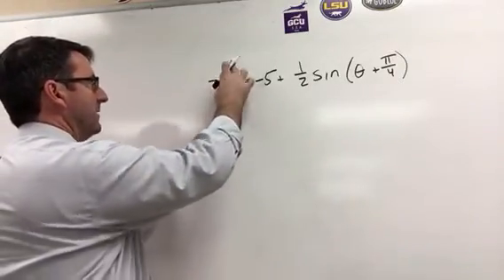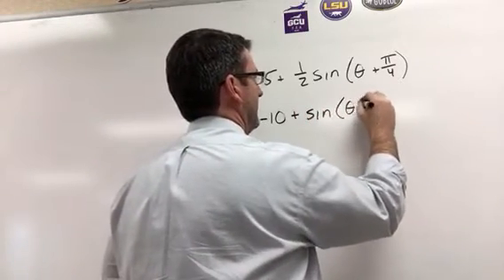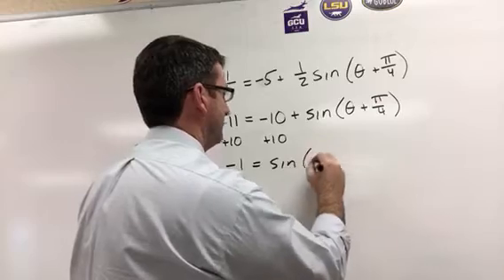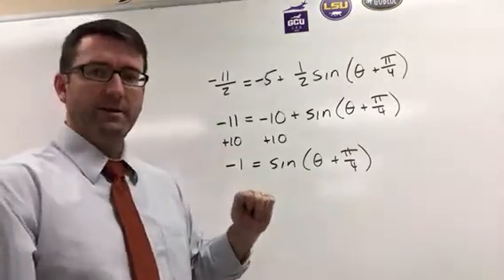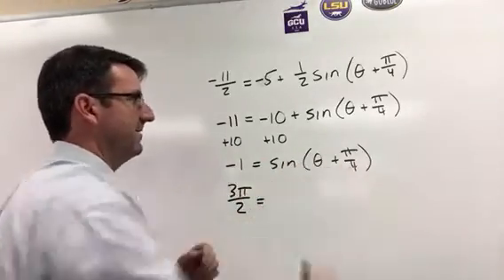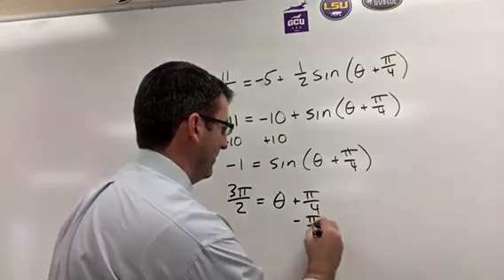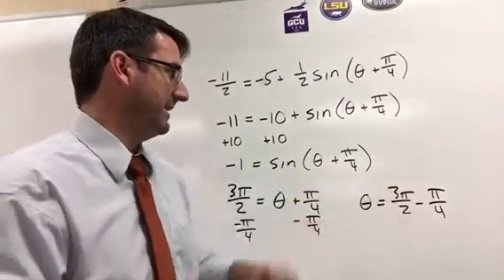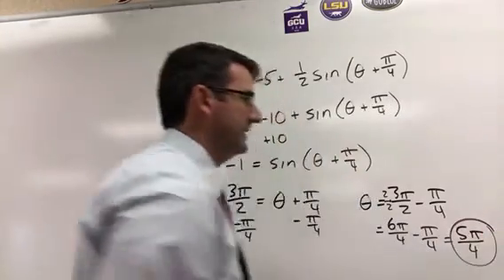Unit 2 Practice Exam - Problem 5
Trig identities and equations